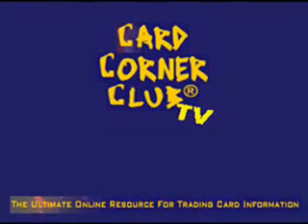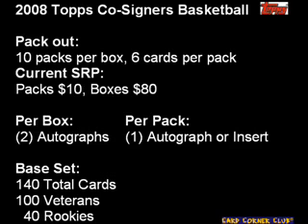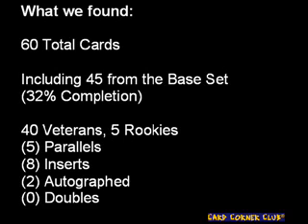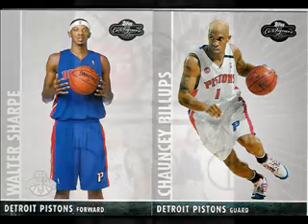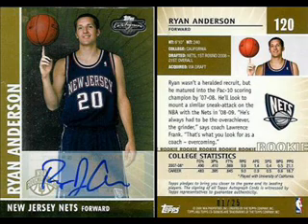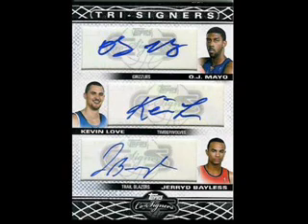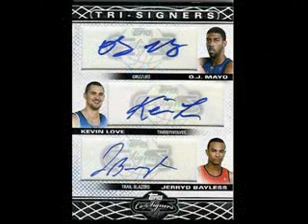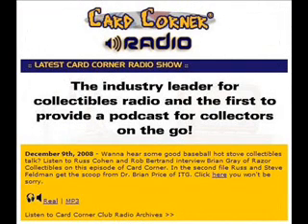2008 Topps Co-Signers Basketball Video Box Break Highlights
Review and highlights from a box break of 2008 Topps Co-Signers Basketball